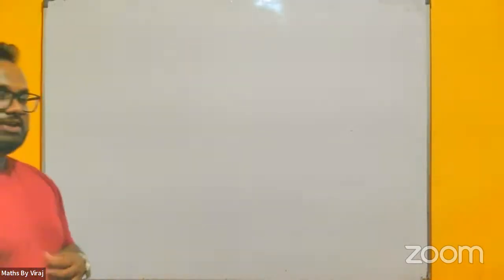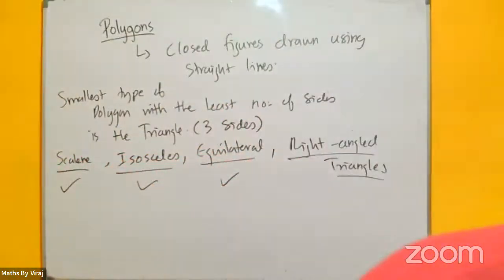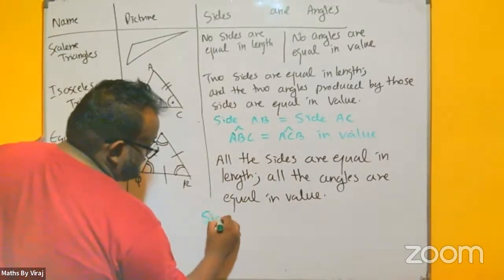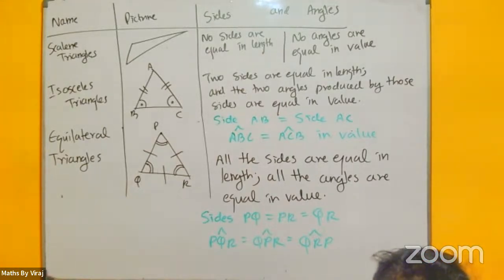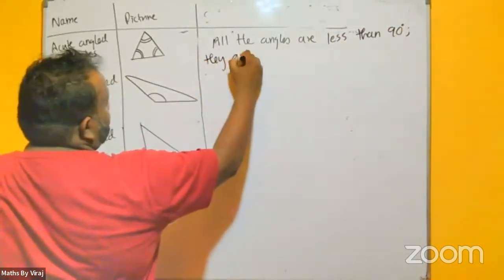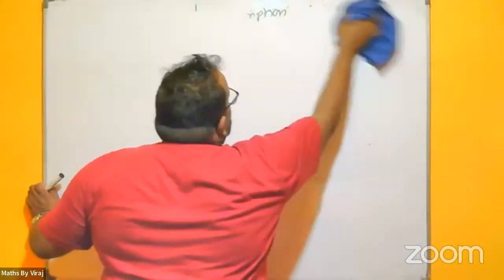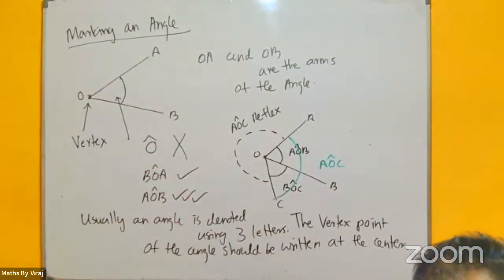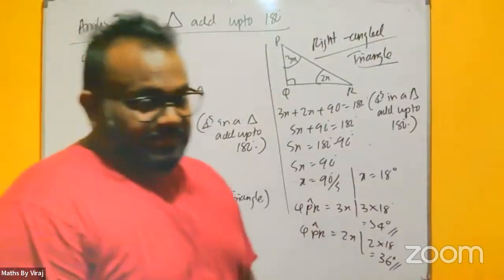TRIANGLES AND QUADRILATERALS INTRODUCTION Grade 8